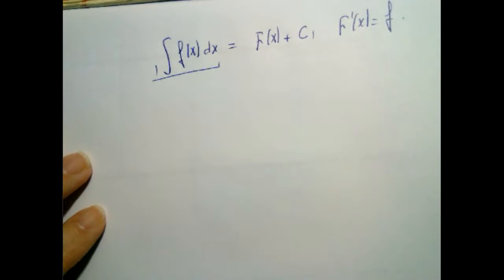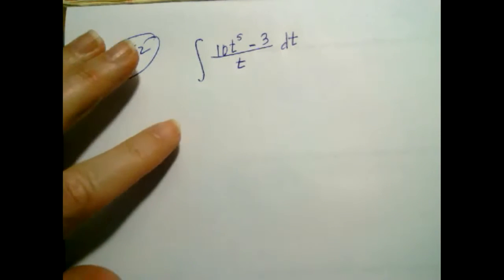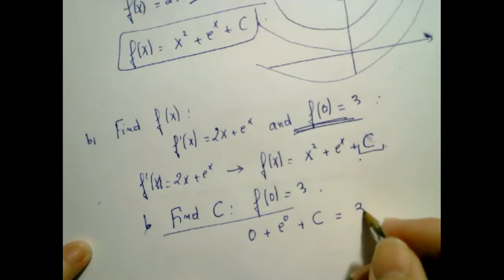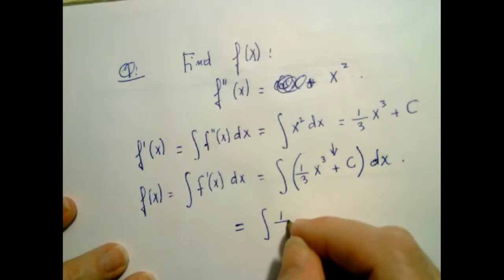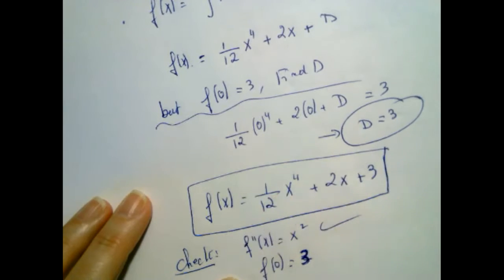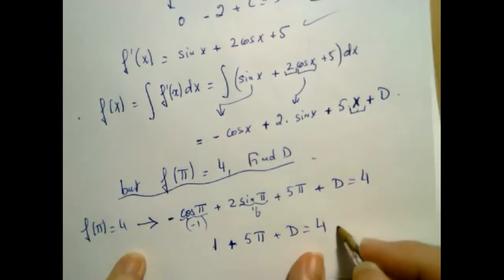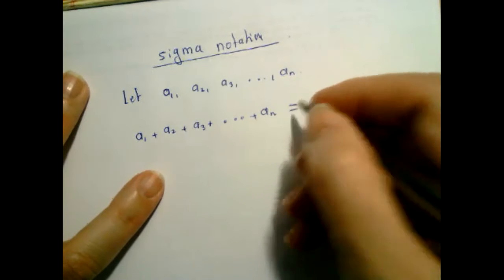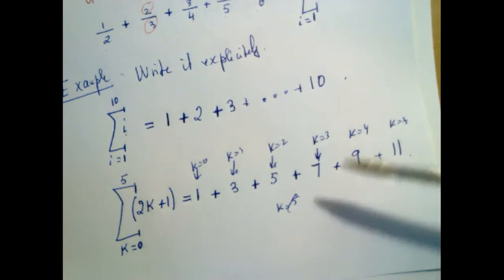November 23,2020 MA163